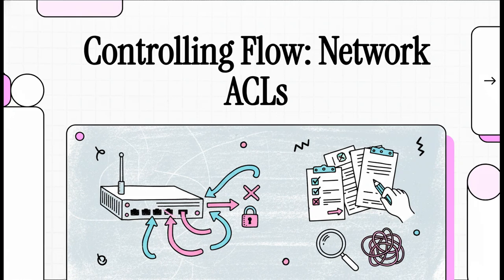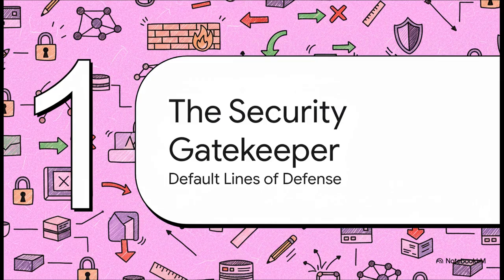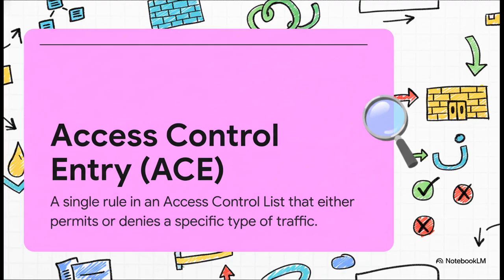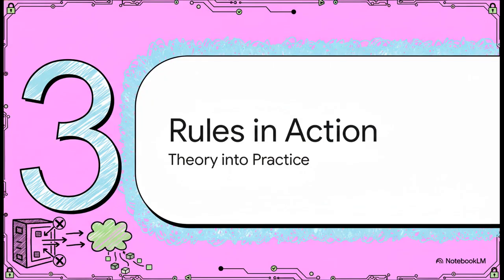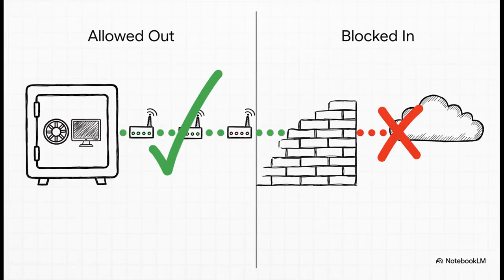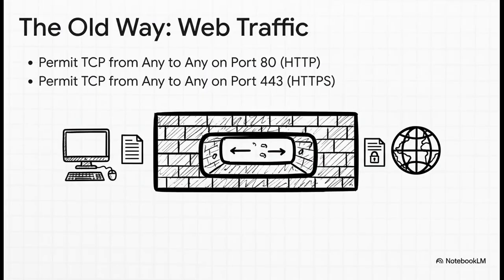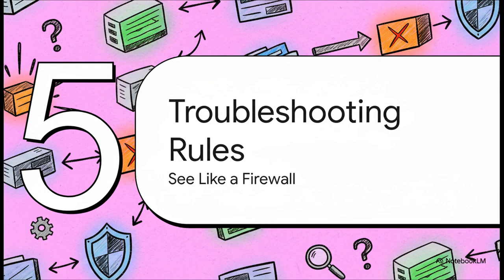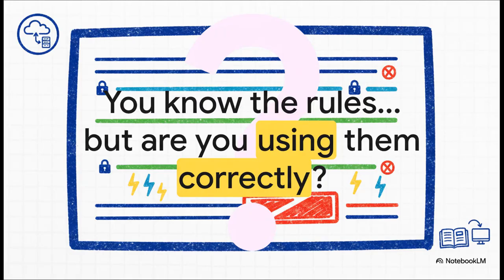Basic of Firewall: Controlling Network ACLs